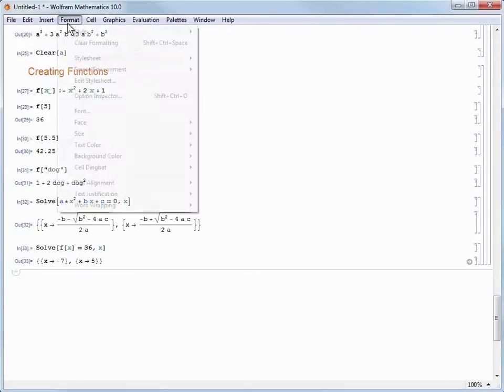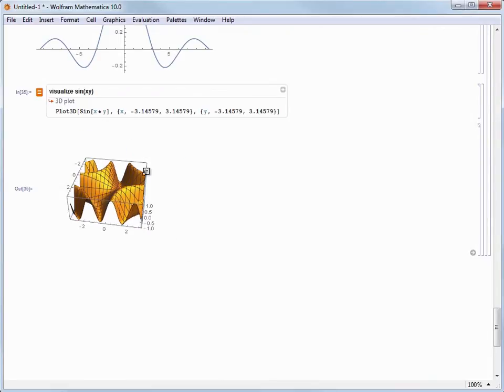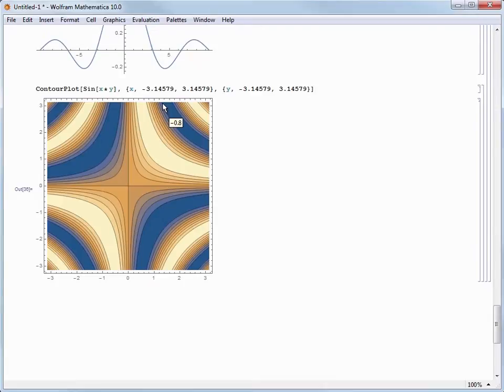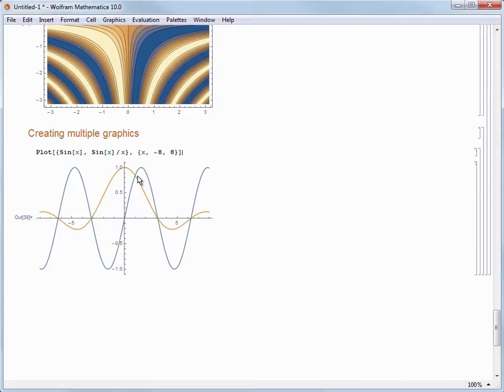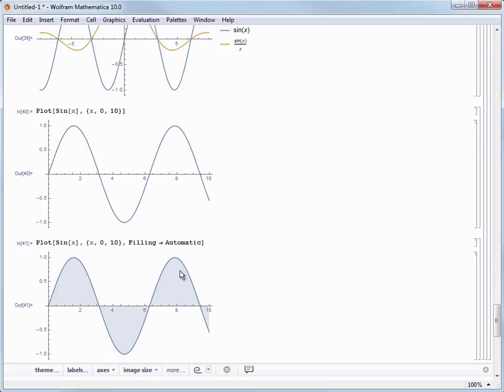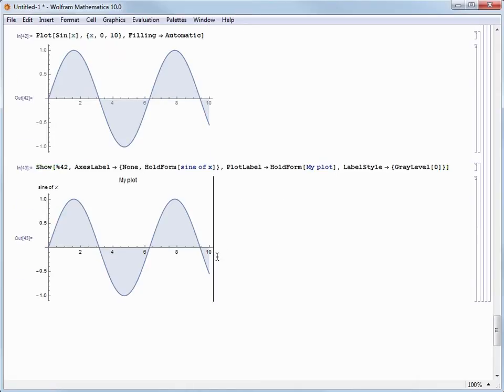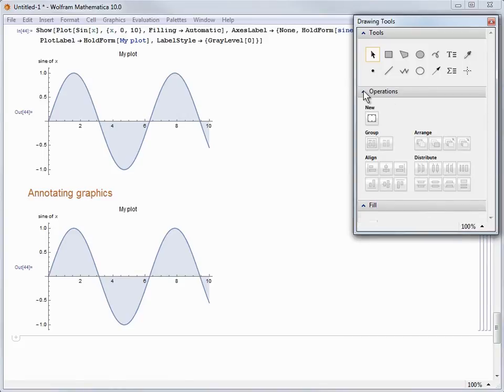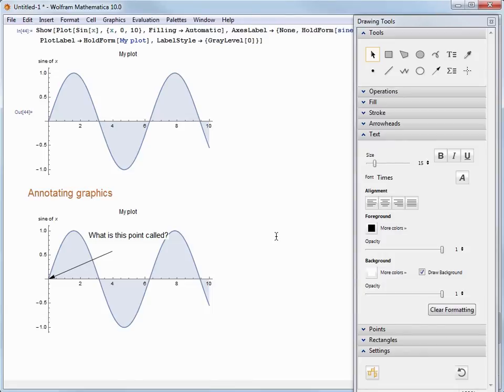Hands-on Start to Mathematica 10: Basic Graphics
Hands-on Start to Mathematica is an 8-part tutorial screencast series that provides step-by-step instruction to get you started with Mathematica. In this fourth video of the series, you'll learn how to create, combine, customize, and annotate 2D and 3D graphics in Mathematica. (4 of 8)